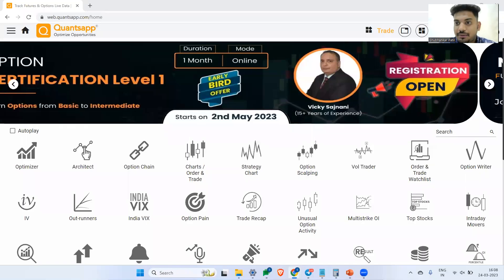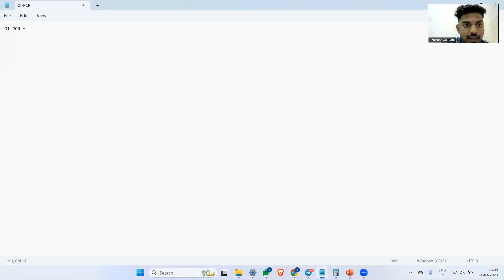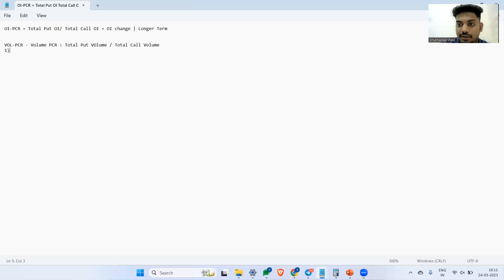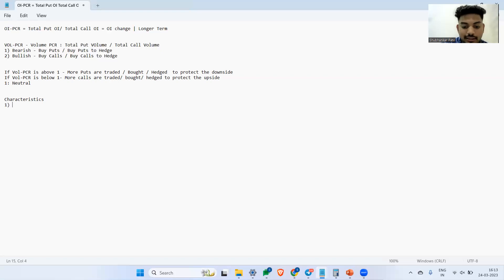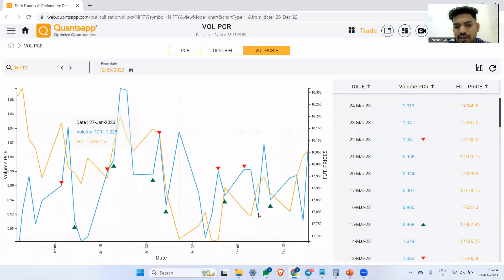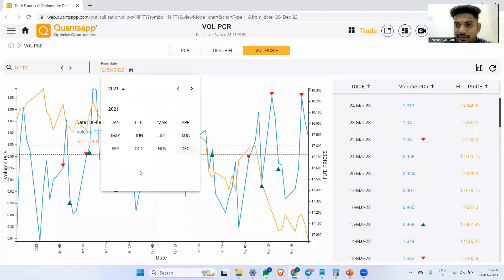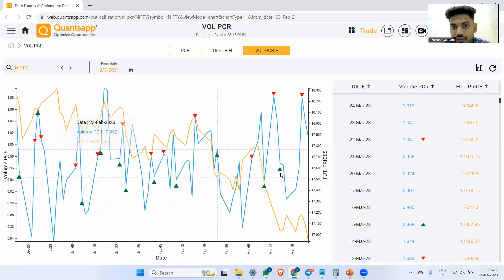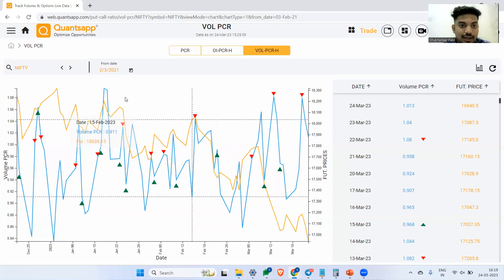Options Volume PCR - Guides Short Term Options Trading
Get Quantsapp 20+  Free Tools

This video exhibits the use of an important derivative data point, Volume Put-Call ratio (Vol PCR), a Quantsapp tool, effective for short term option trading.

Volume Put-Call ratio: its computation, its characteristics, mean-reversion and also how Quantsapp can help you unfold or visualise the extremes of this signal/indicator, so as to improve effectiveness in your derivatives trading journey, has been discussed.

As traders, we are constantly monitoring various indicators to gauge market sentiment and make informed investment decisions. One such metric that has been widely discussed in recent times is the Open Interest Put-Call Ratio (OIPCR), which is considered a medium-term indicator of market sentiment. However, when it comes to short-term indicators, another metric that warrants attention is the Volume Put-Call Ratio.

Vol-PCR is a metric that measures the number of put options traded versus call options in the market.

Vol PCR = Total PUT Volume/Total CALL Volume
Vol PCR in Options trading is important from tradability perspective.

Activity and directional bias, how volume PCR illustrates that, is an important actionable to remember and has been discussed in the video.

The video uses tools which are designed by Quantsapp, India’s largest options trading analytics platform. So, be a data-driven trader, rather than trading on intuition or gut feeling.

In this Video:

00:00 Introduction
00:43 Put-Call Ratio – Discussion
02:36 Volume Put Call Ratio – Discussion
05:00 Characteristics of Volume Put Call Ratio
08:50 Practical illustration
10:54 Closing Remarks